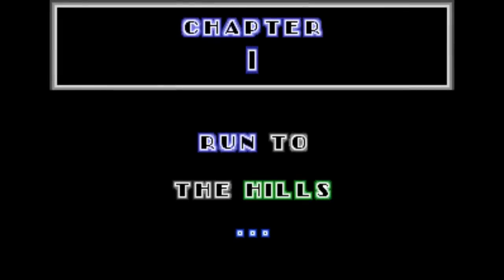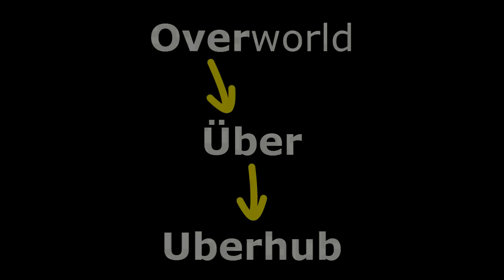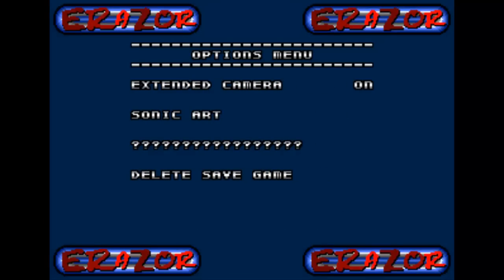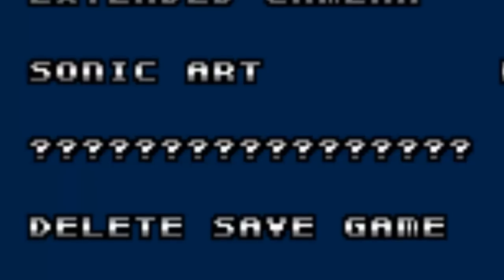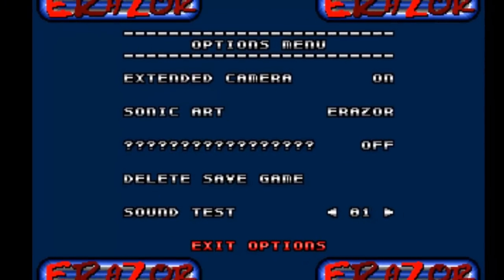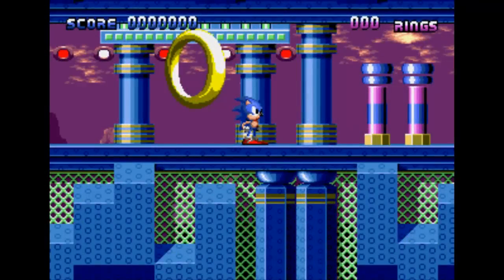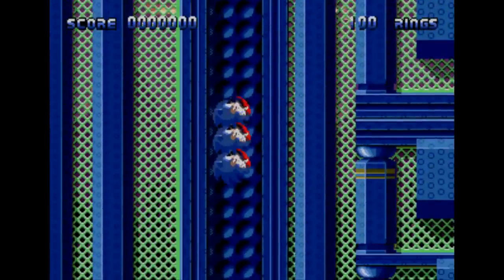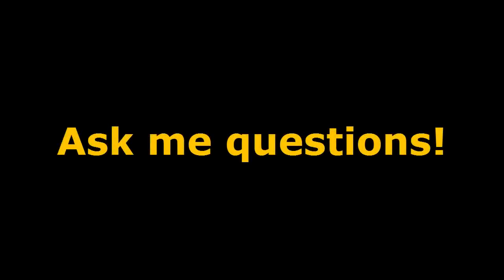Sonic ERaZor - Selbi's Commentary [Episode 2] (Overworld and Options Menu)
I wrote the script the day after I uploaded episode one, recorded the audio a week later, and waited all the way until today to do the editing. I'm a lazy ass sometimes.

So yeah, this video tells you more about the backstory of the Overworld and the Options Menu of Sonic ERaZor. Enjoy!

Tools used:
- Camtasia 8
- Audacity
- Gens Re-Recording